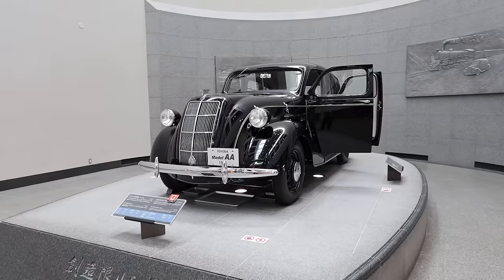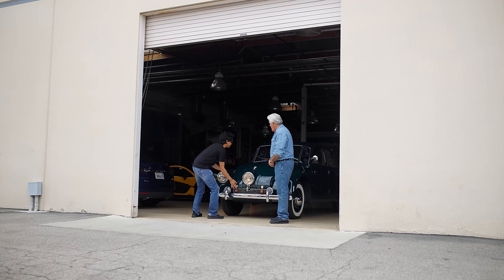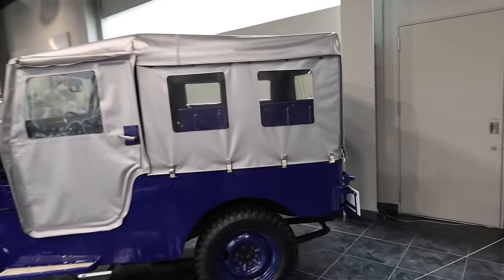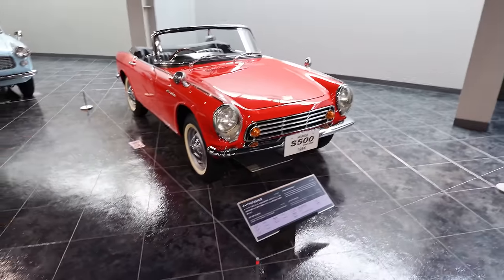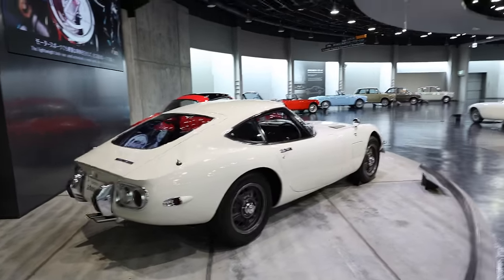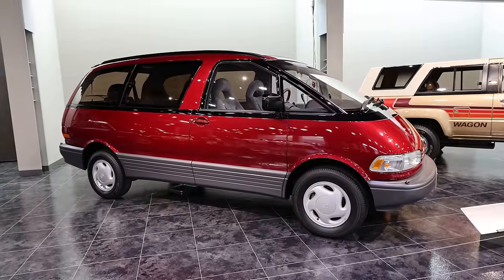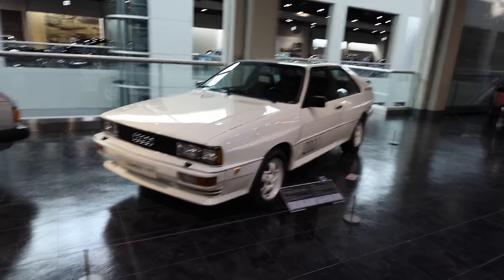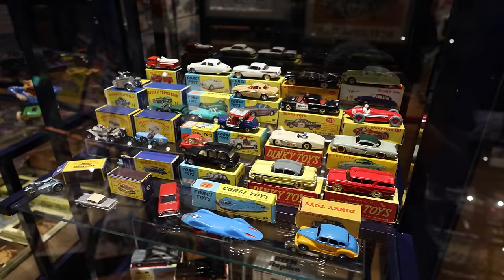Visiting the Toyota Automobile Museum in Japan for the first time!